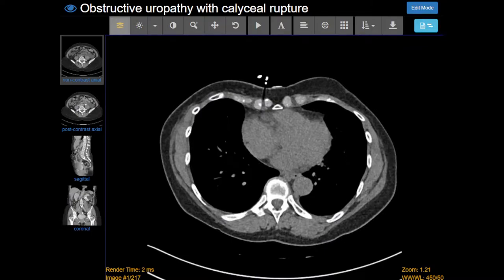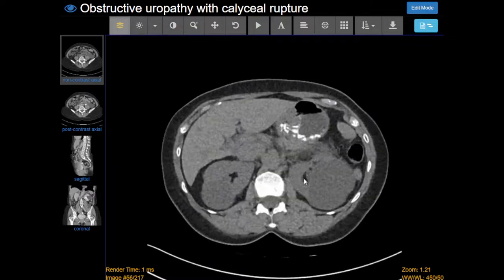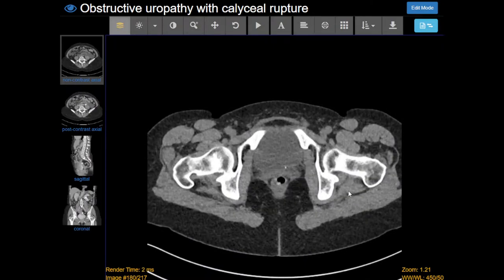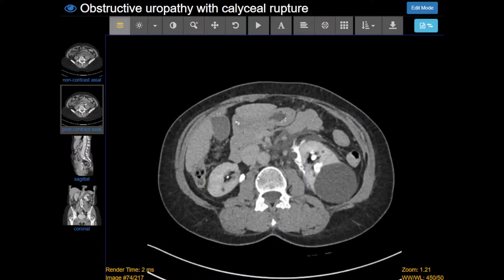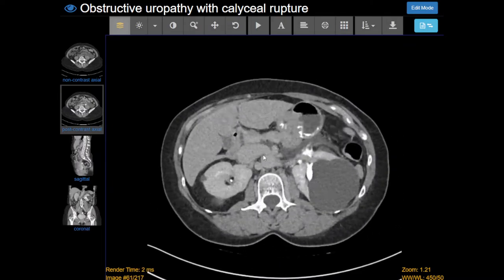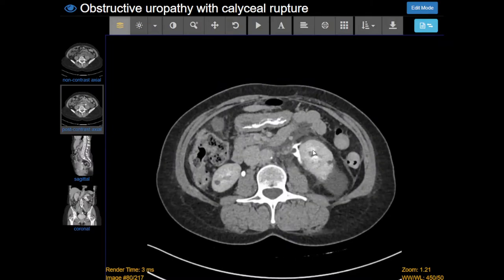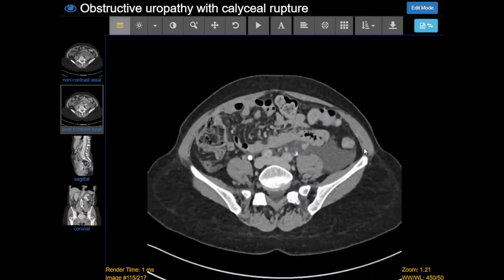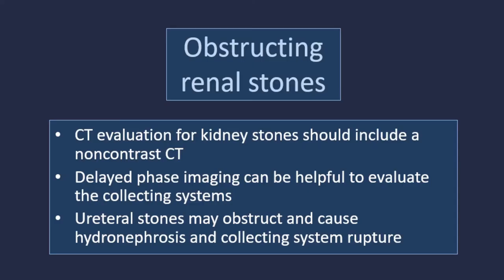Abdominal case review - Obstructing renal stone with calyceal rupture